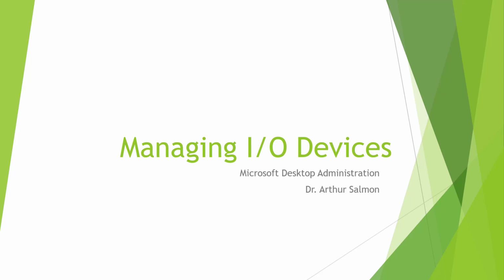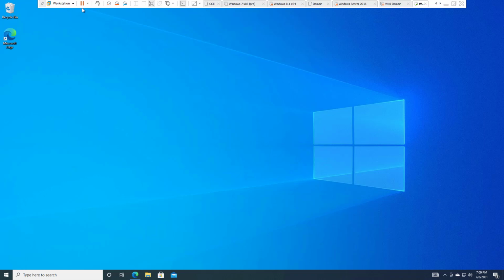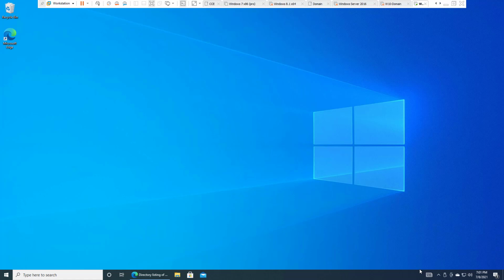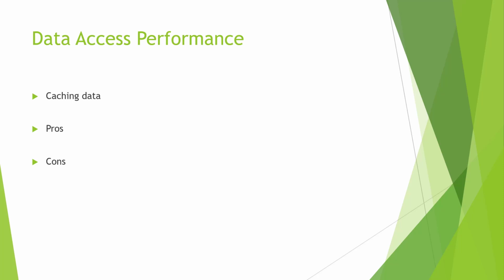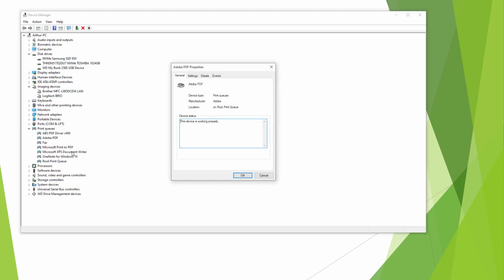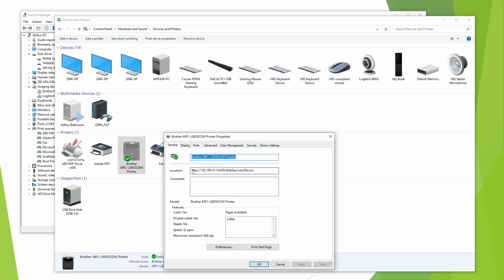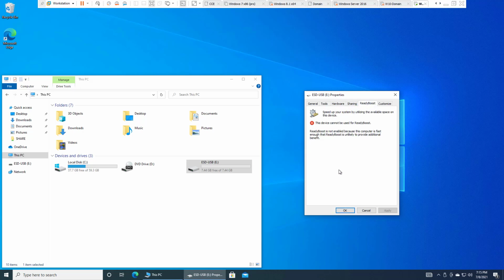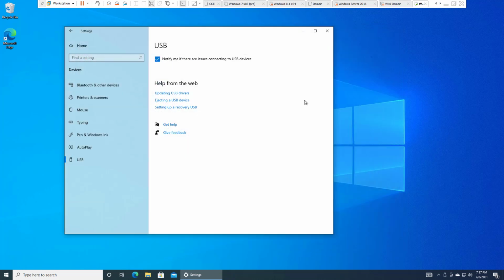Microsoft MD 100 - Managing IO Devices